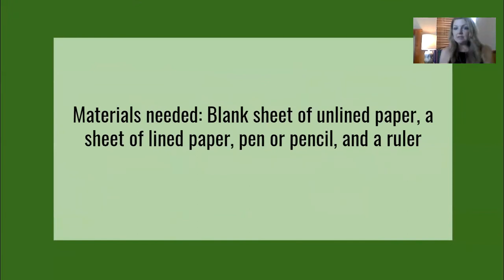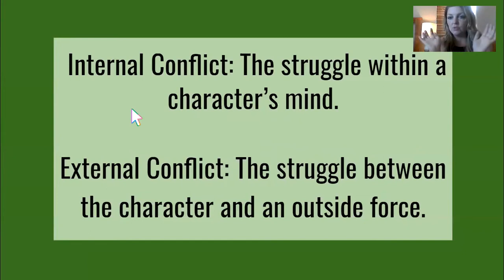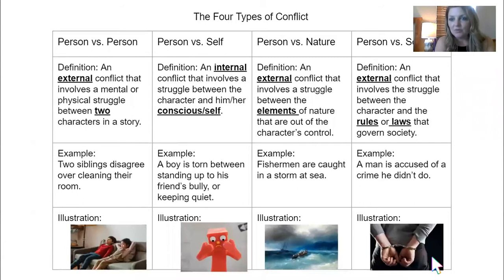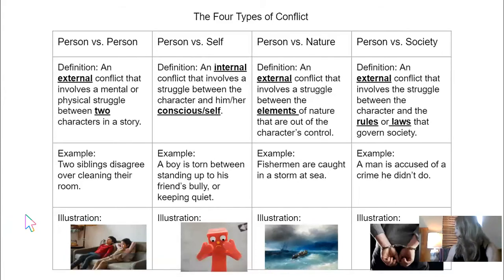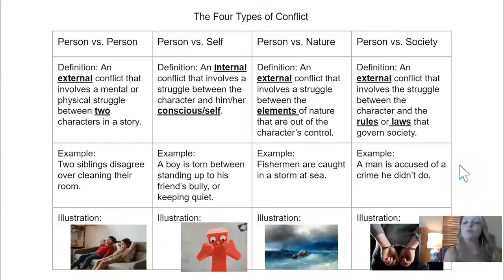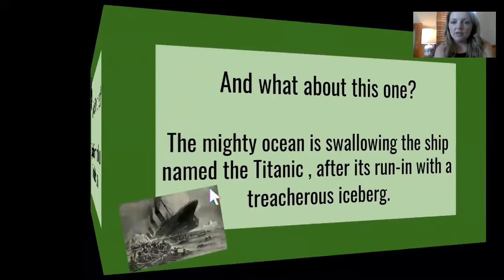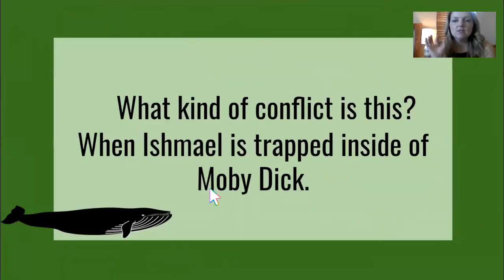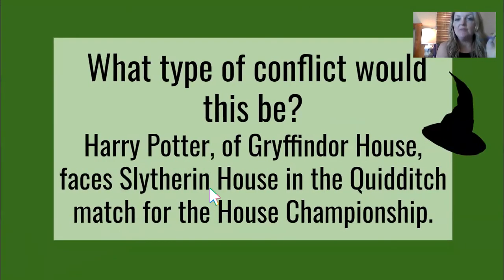Plot Elements: Conflict | Grade 6 | Sun Devil Learning Labs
Learn about plt elements with this Sun Devil Learning Labs lesson from Arizona State University’s Mary Lou Fulton Teachers College. Download our learning guide in English or Spanish for discussion questions, tips and resources related to this lesson. Descargue nuestra guía de aprendizaje en Inglés ó en Español para preguntas de diálogo, consejos y recursos relacionados con esta lección.